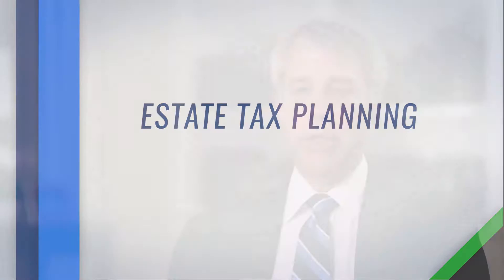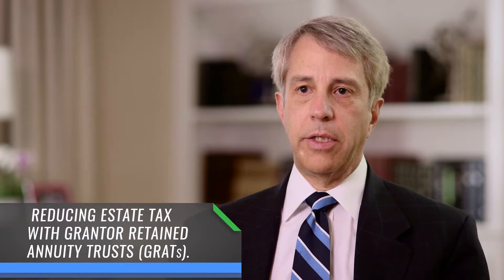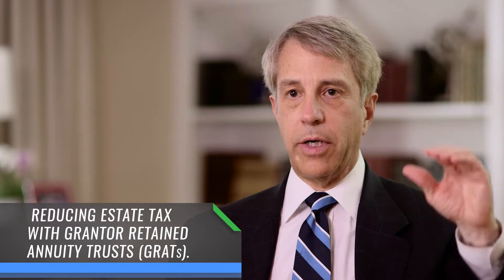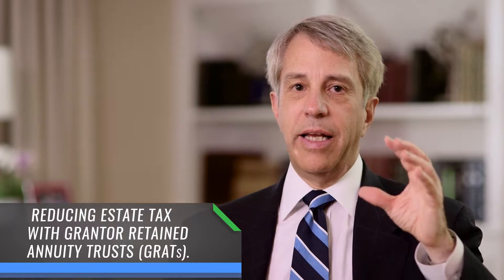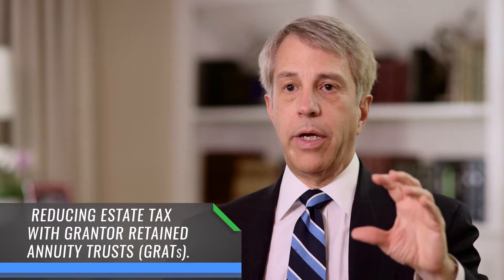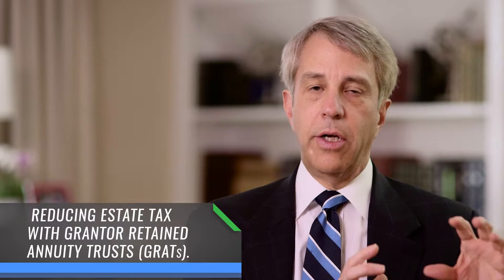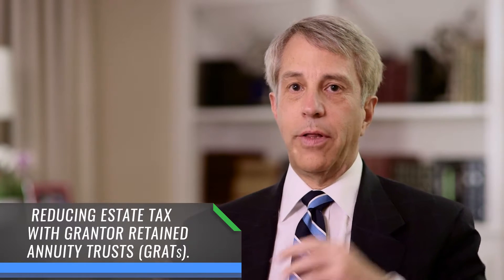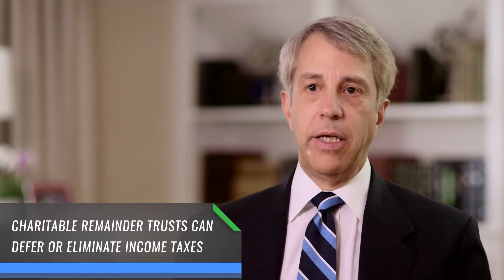Charitable Planning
To learn more, download our charitable planning ebook.